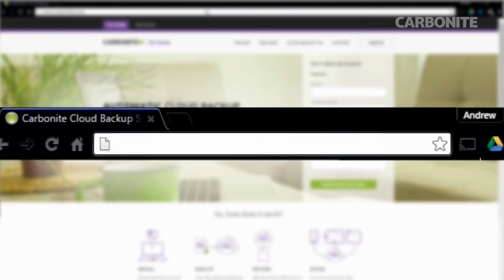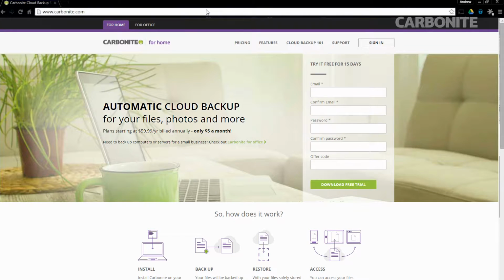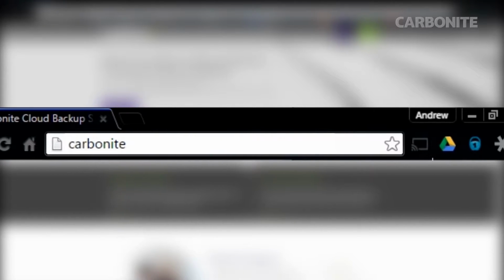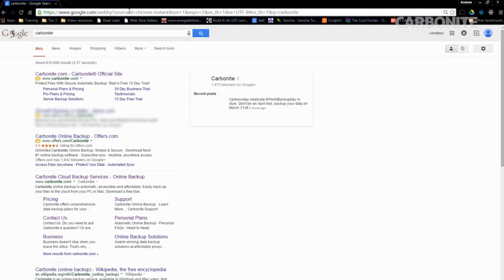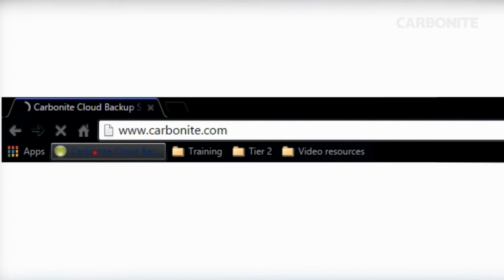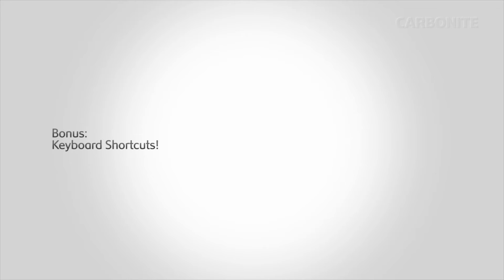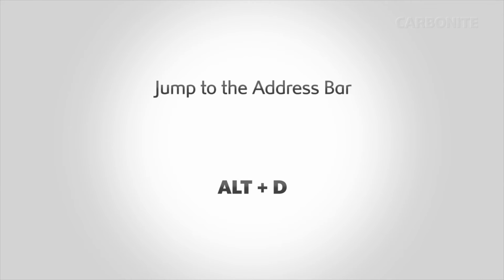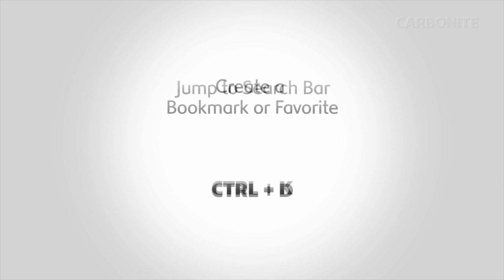PC Basics: Web Browsers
This is an instructional video in Carbonite's PC Basics series explaining what a web browser is and how they work.